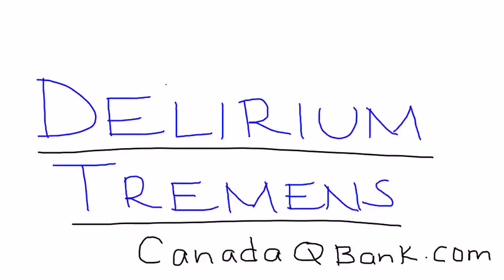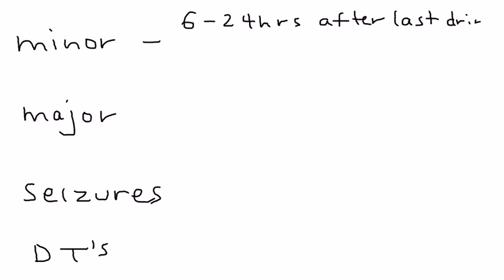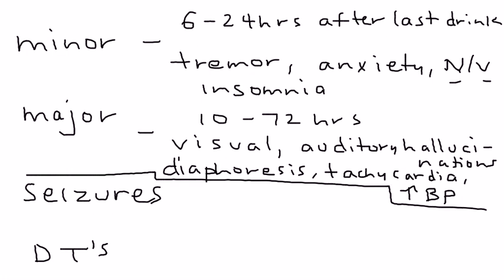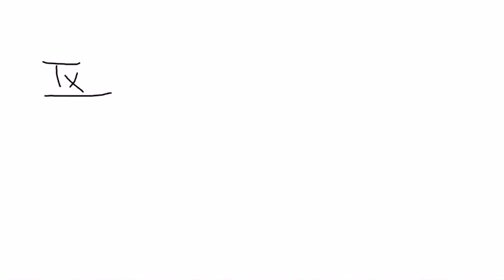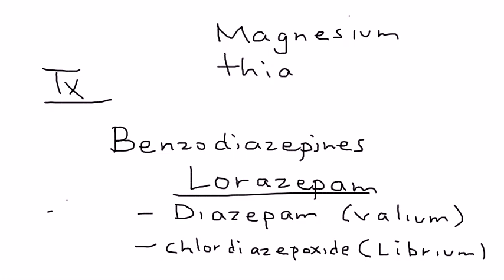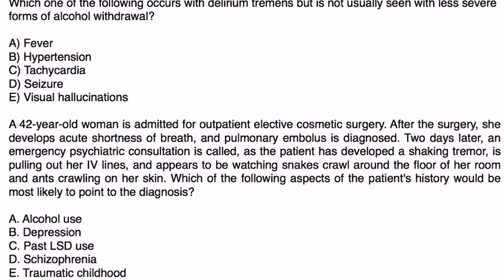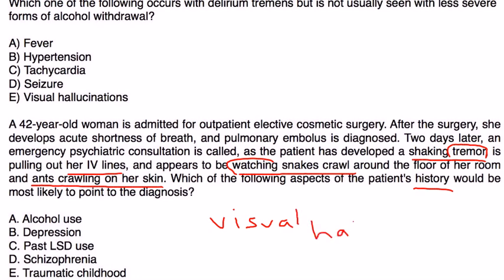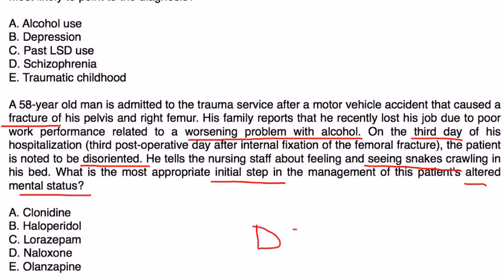Delirium Tremens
Delirium Tremens (DTs)
Instructional Tutorial Video
CanadaQBank.com